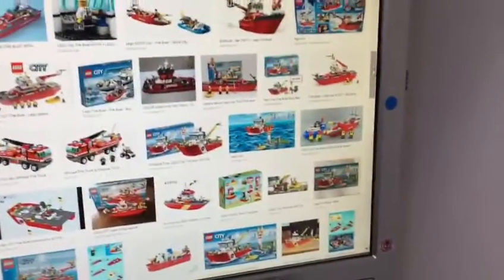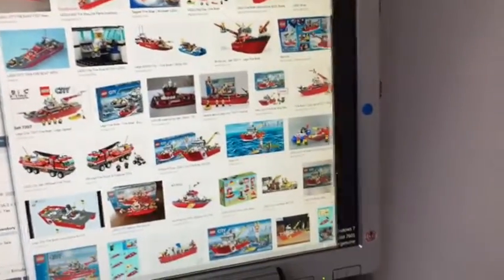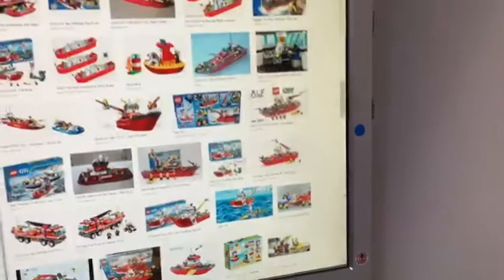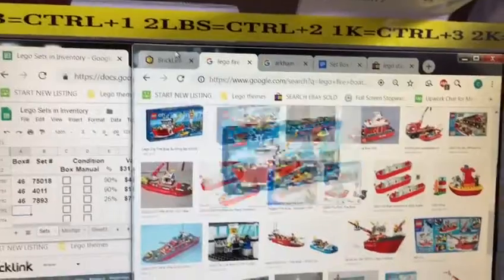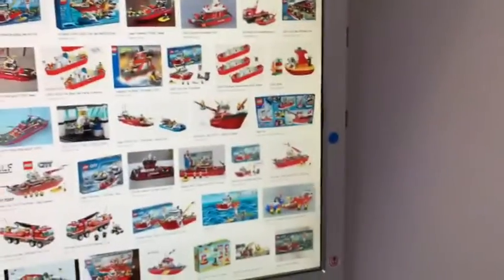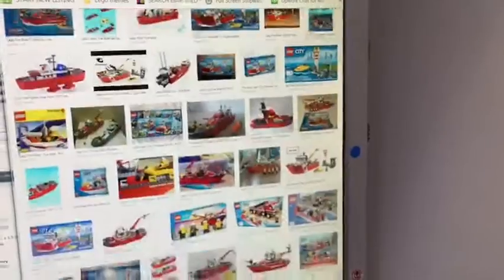Lean Office Improvement 2 Second Poka Yoke to Reduce Defects